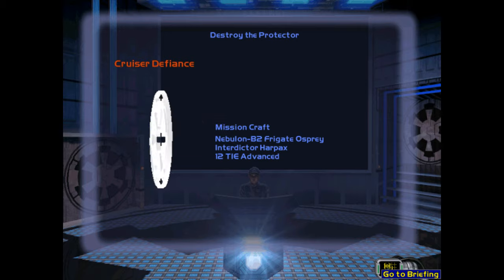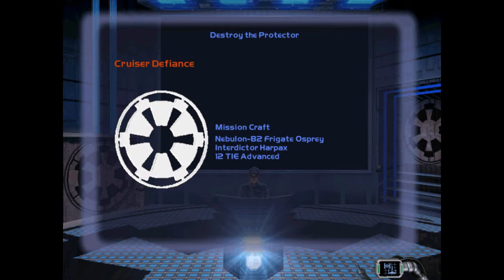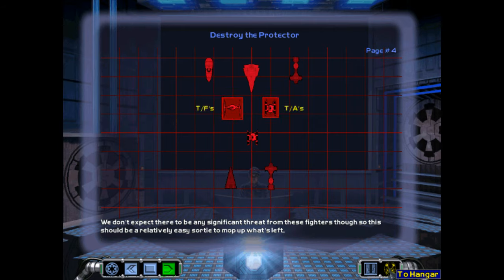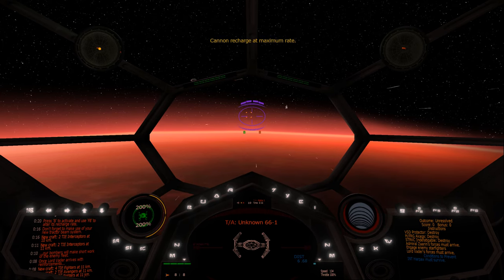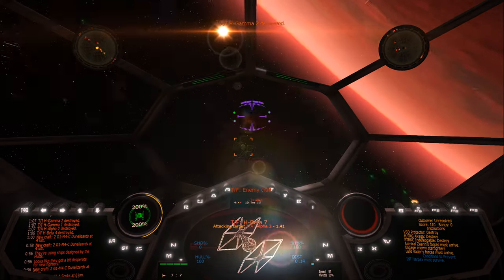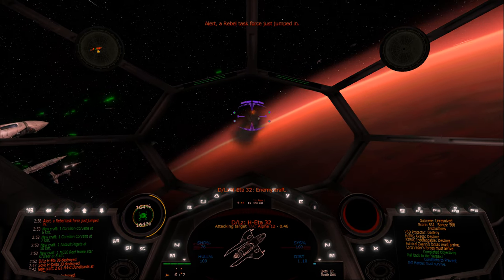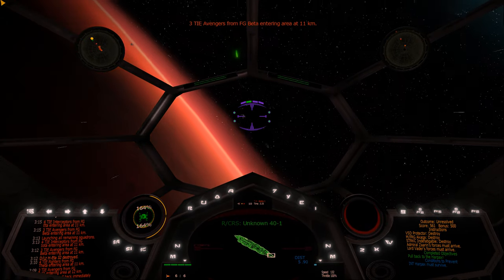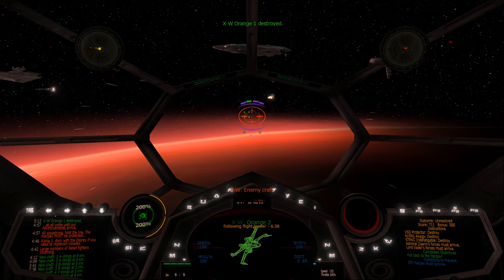Star Wars TIE Fighter Reimagined: B7M1 Destroy the Protector